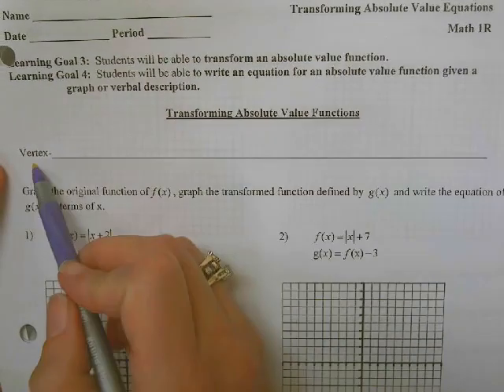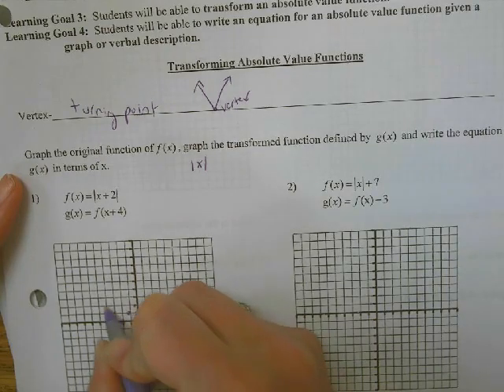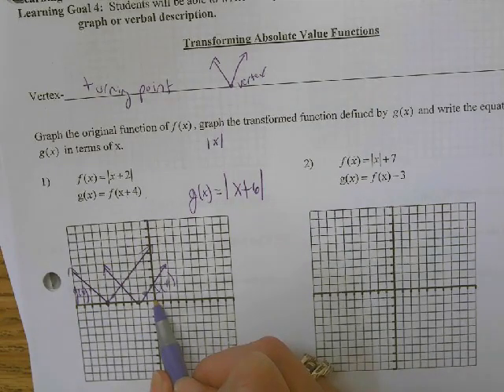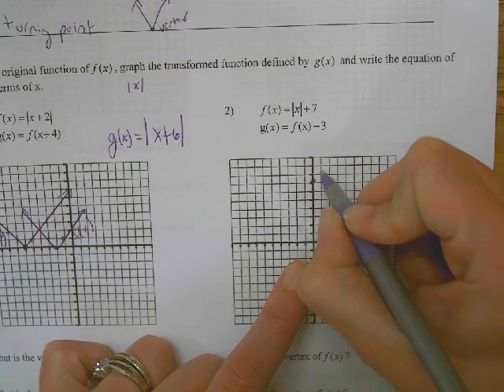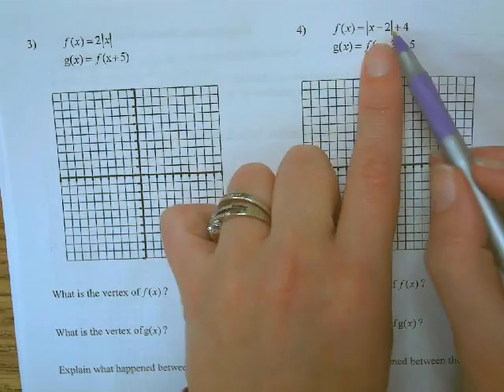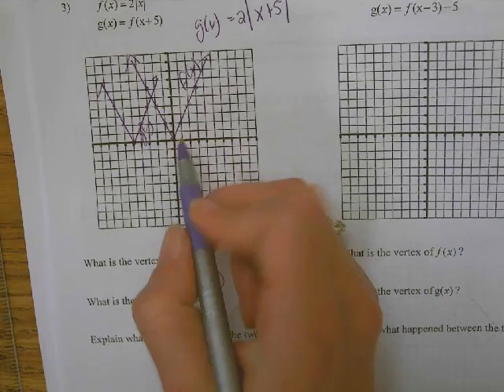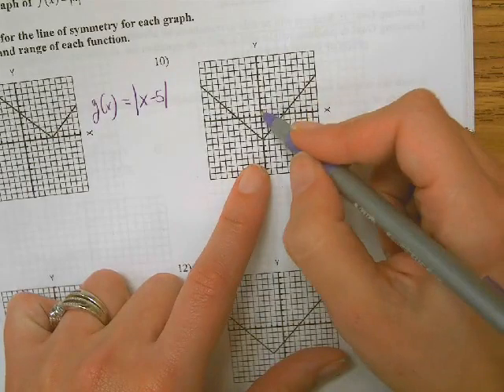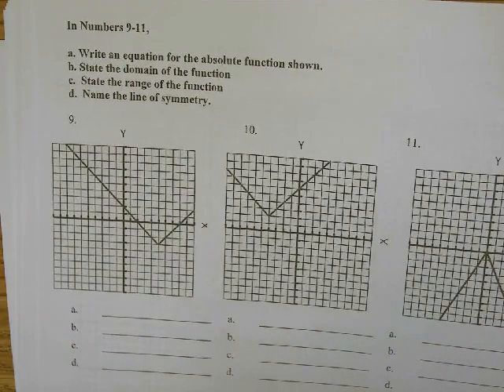transforming absolut value graphs